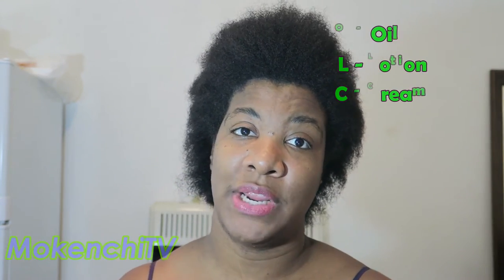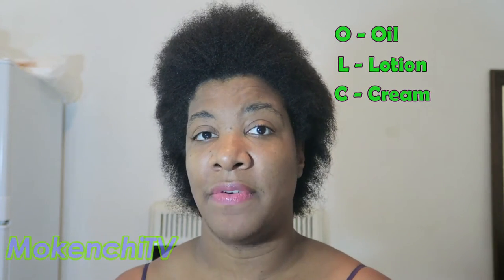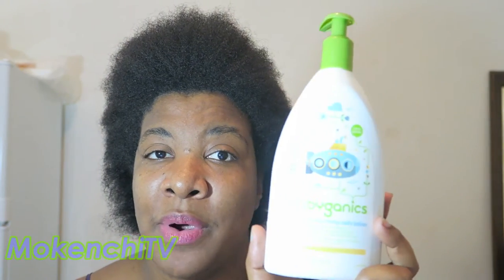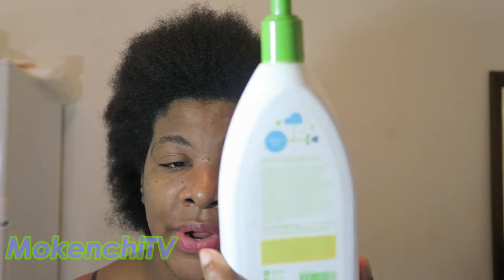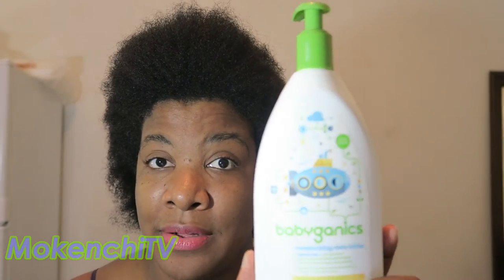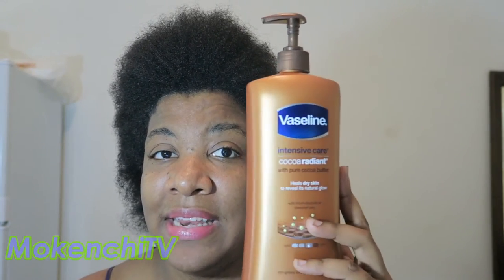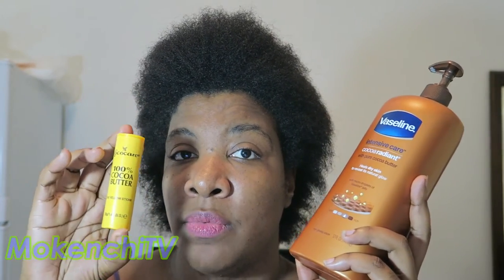Caring for Your Baby With Erythrokeratodermia variabilis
Hey MVPs! Upon special request we are doing more videos on Ken's rare genetic skin disorder called Erythrokeratodermia variabilis.  Thanks Anita for the question and hope this helps you and others! :) More to come Tuesday mornings at 6!!

***Check out the description for more information about these products

OLC Method - Oil, lotion, cream

OILS

Viva Labs Fractionated Coconut Oil
Honest Company Organic Body Oil

LOTION

Shea Moisture Raw Shea Butter Baby Lotion
Babyganics Daily Baby Lotion, Fragrance Free
Babyganics Mineral-based Baby Sunscreen, SPF 50
Vaseline Intensive Care Cocoa Radiant Lotion

CREAM

Genes Vitamin E Creme Swiss Collagen Complex Moisturizing Creme for Dry and Sensitive Skin

SOAP

Babyganics Baby Shampoo and Body Wash
Shea Moisture Raw Shea Butter Chamomile & Argan Oil Baby Head-To-Toe Wash & Shampoo

***Camera - Canon Powershot  G7X WiFi Enabled

With Nikon D3200 (discontinued = you can get a good deal on a nice DSLR)
Body only
Starter kit

***Mic
Fifine Plug & Play Home Studio USB Condenser Microphone

Buycitky Professional Condenser Microphone

***Lighting - Ceiling light and lamps with 60W daylight bulbs over 1500 lumens (fanceh! lol!)

***Tripod (do NOT go cheap, trust me)
Ravelli Professional 70" Tripod with Adjustable Pistol

Optex Tripod

***Editing Software and Hardware
Cyberlink PowerDirector 14 Ultra

Sony Vegas Movie Studio HD Platinum 11 Production Suite

ASUS Zenbook